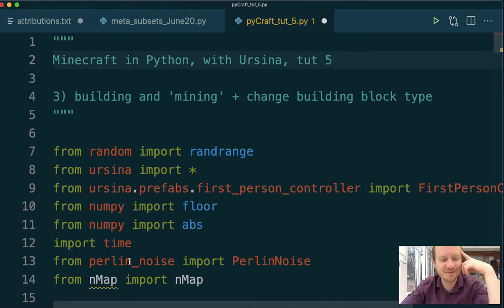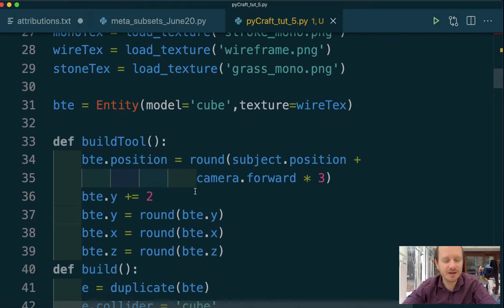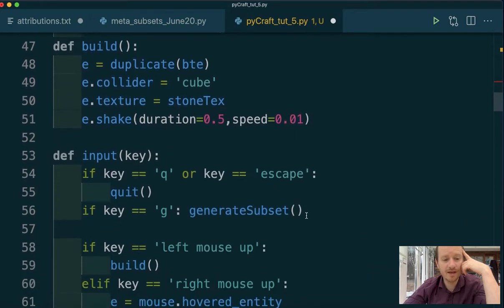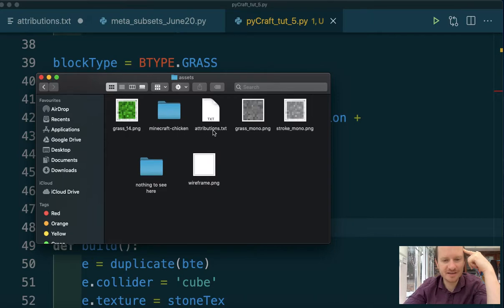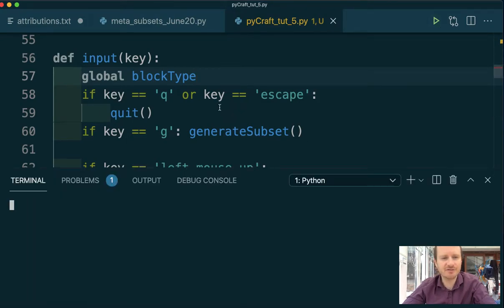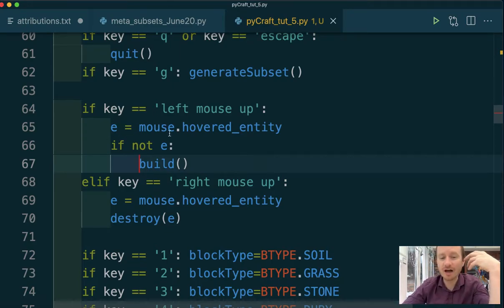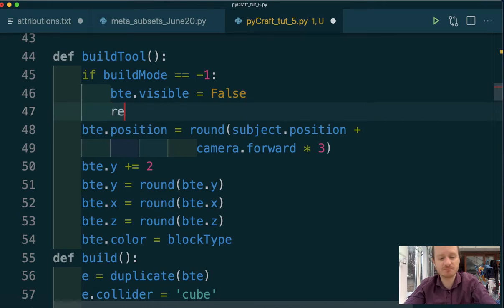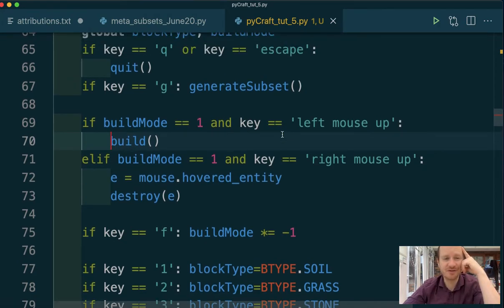Minecraft in python: placing different block-types and toggling build mode (with Ursina) - part 5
We create a simple class to store colour values for our block types, set the colour of our build tool entity to match the selected block type, and also code a simple toggle system for when in build/mine mode.